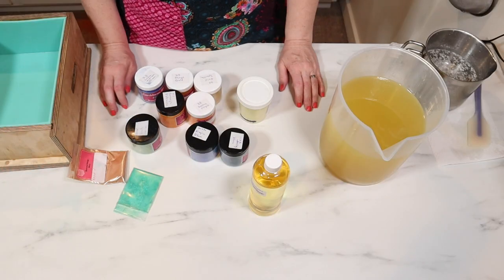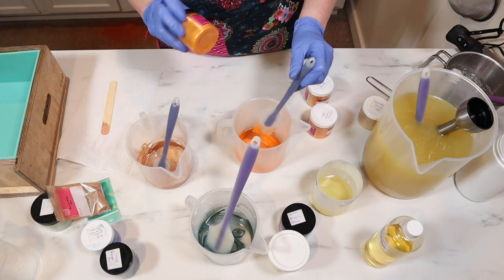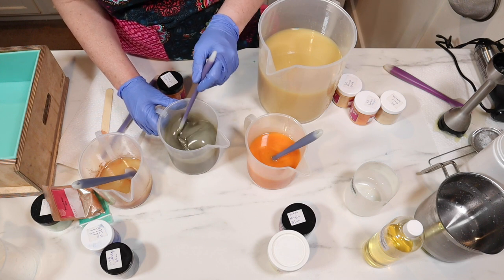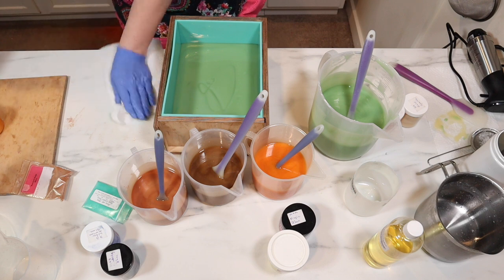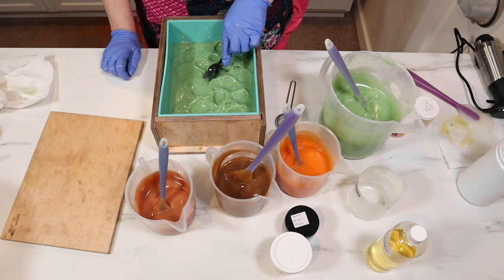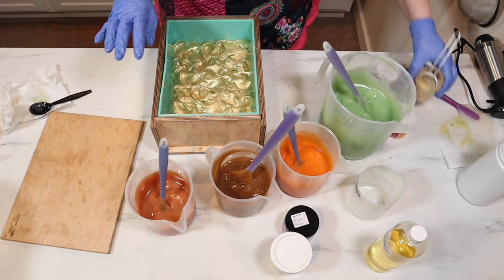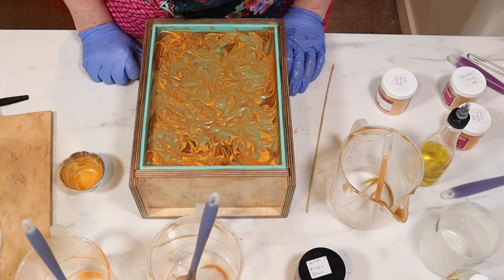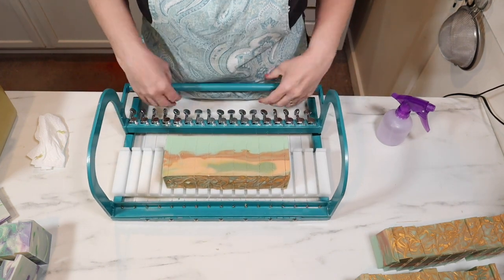Making Sparkling Pine Bergamot Layered Cold Process Soap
My favorite fall scent from Rustic Essentials! Sparkling Pine Bergamot is so lovely and just screams fall to my mind
The design may not be exactly what I was hoping for but in the end I really quite like it.